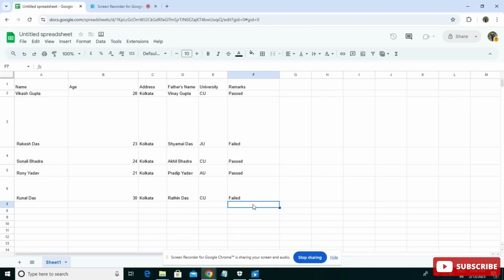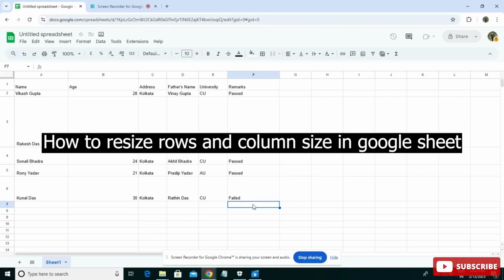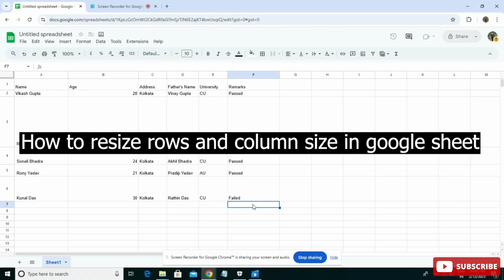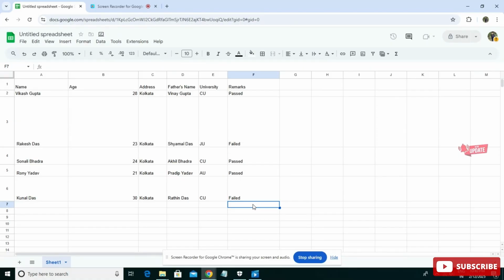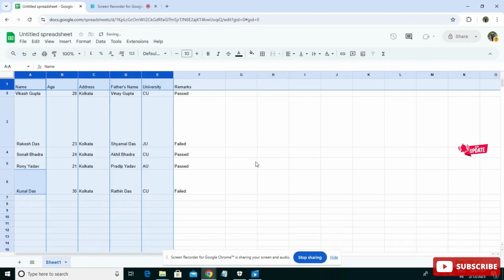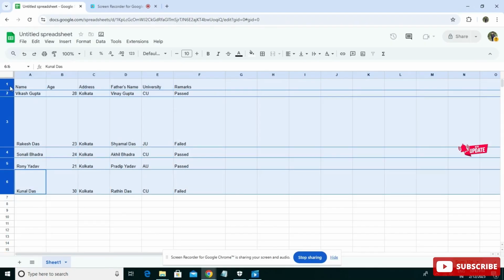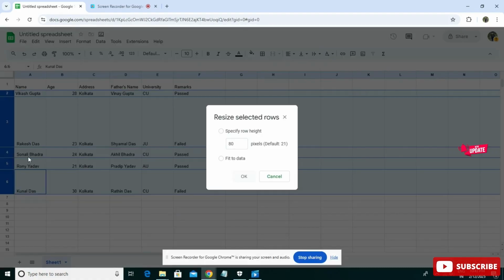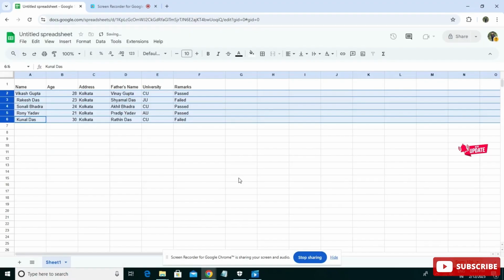How to Set Row and Column Size in Google Sheet || Resize Rows and Columns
Learn how to resize rows and columns in Google Sheets effortlessly with this step-by-step guide! Discover how to resize rows in Google Sheets or adjust a column's width for better formatting. This Google Sheets tutorial explains how to change cell size in Google Sheets and create custom sizes for rows and columns. Unlock Google Sheets tips and tricks to resize cells in Google Sheets like a pro and improve your spreadsheet layout.